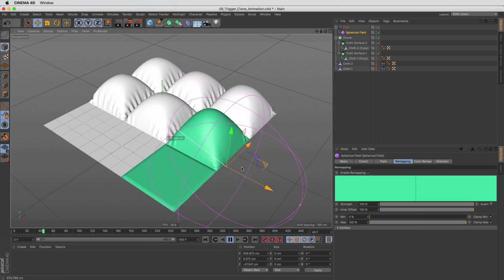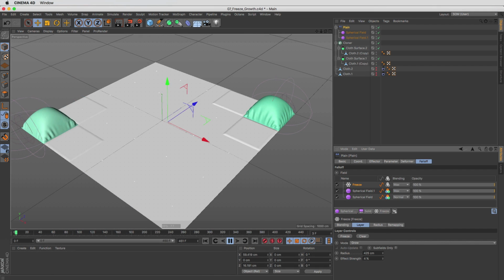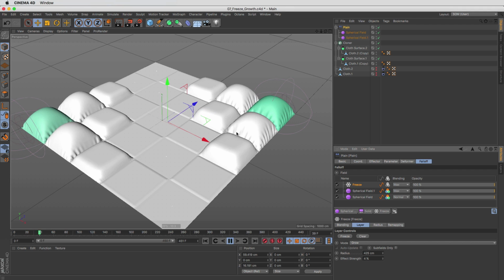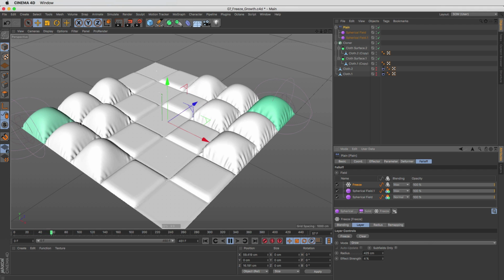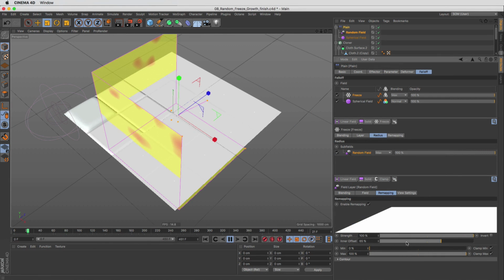Walking Through Fields: Triggering Animation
In this project based series, you will learn about the powerful new Fields system in CINEMA 4D R20 and how to utilize new Field layers to trigger cloned object animation and how to combine different types of Fields and modifier layers to create beautiful and complex animations with ease.